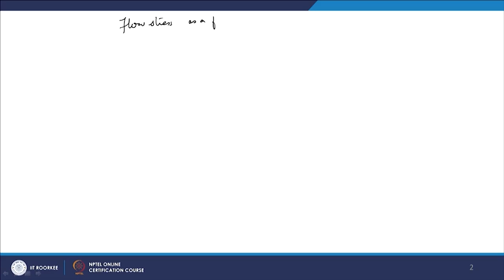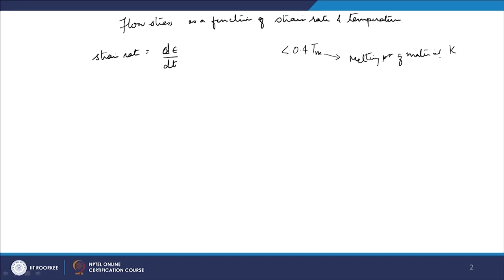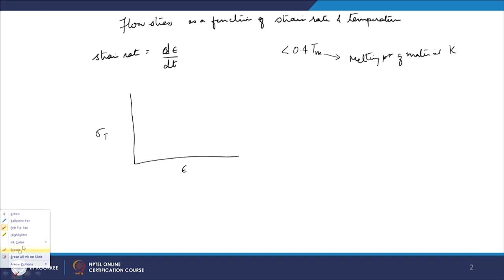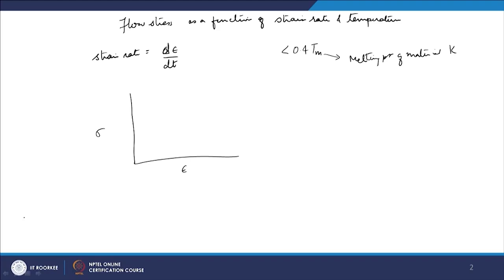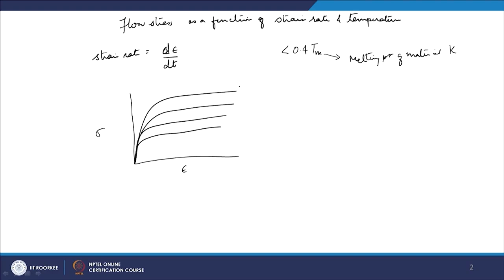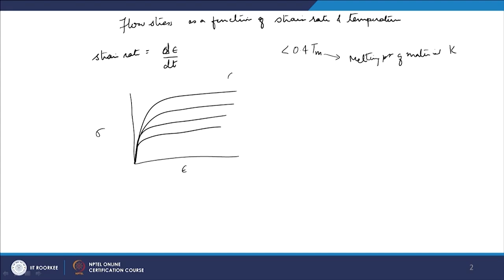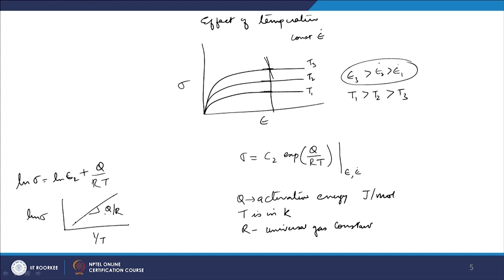Effect of Strain Rate and Temperature